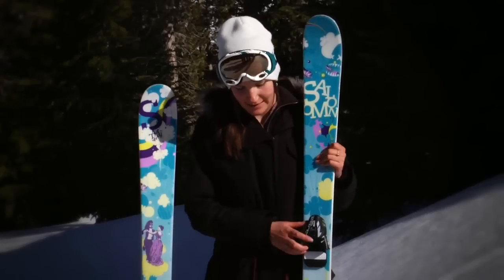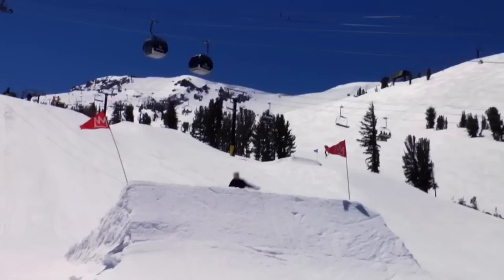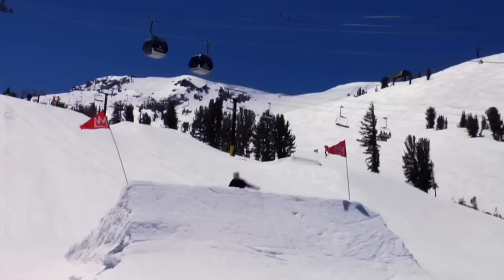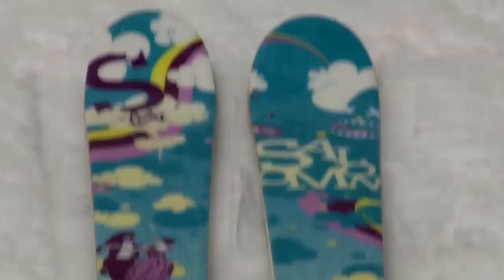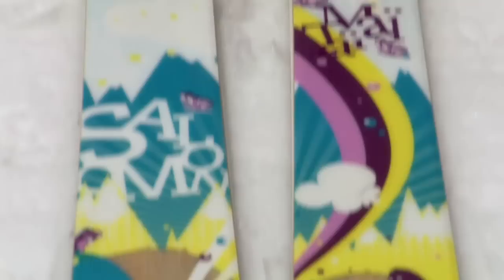Kaya Turski & The Salomon Mai-Tai